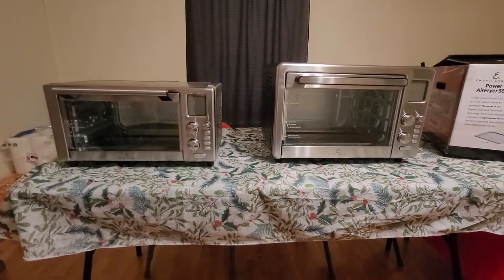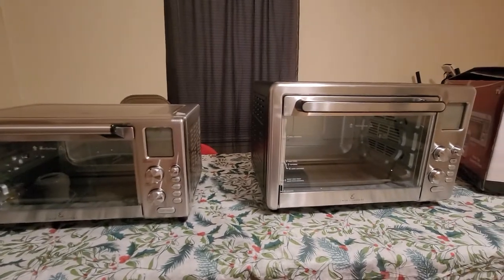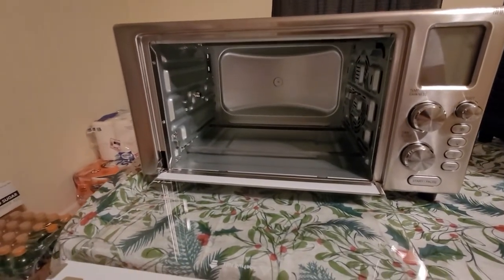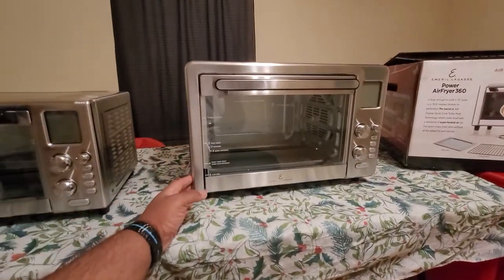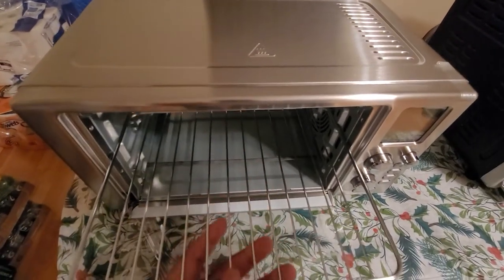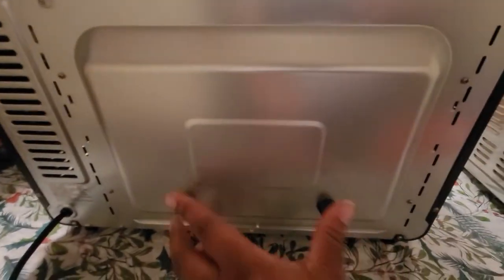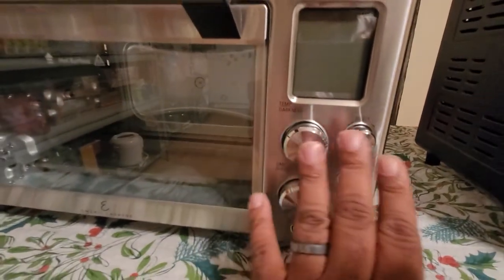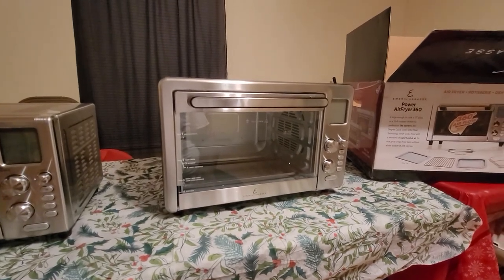Emeril Lagasse Power AirFryer 360 and 360XL (Side by Side Unboxing)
After scouring all over the internet, looking for a video or even a picture of these two air fryers side by side and coming up with nothing, I decided to get both and do my own comparison between the two. This is the Power AirFryer 360 and Power AirFryer 360 XL. The smaller 360 has a capacity of 930 cubic inches on the inside with the dimensions of 15.1"(D) x19.3"(W) x10.4"(H). The XL is slightly bigger with a capacity of 1830 cubic inches and the dimensions of 15.6"(D) x19.7"(W) x13"(H). See more info below...

Emeril Lagasse Power AirFryer 360 Specs-
Model S·AFO-001
Capacity 930 cubic inches
Preprogrammed Settings 12: Airfry, toast, bagel, pizza, bake, broil, rotisserie, slow cook, roast, dehydrate, reheat, warm
Power 1500W
Min/Max Temperature 85° F–400° F
Panel Type LCD screen
Dishwasher-Safe Parts Yes

Emeril Lagasse Power AirFryer 360 XL Specs-
Model S·AFO-004
Capacity 1830 cubic inches
Power 1800W
Dishwasher-Safe Parts Yes
Product Dimensions 15.6”(D) x 19.7”(W) x 13”(H)

Also, they have another Airfryer that has flushed buttons like a Microwave called the EMERIL LAGASSE POWER AIRFRYER 360 PLUS.